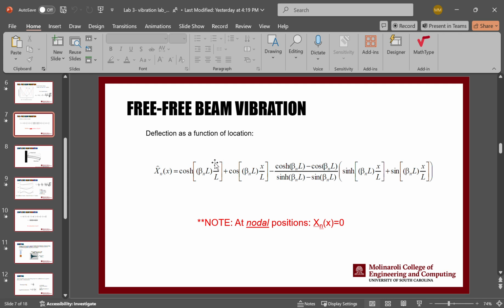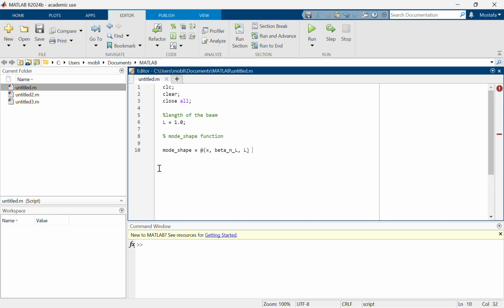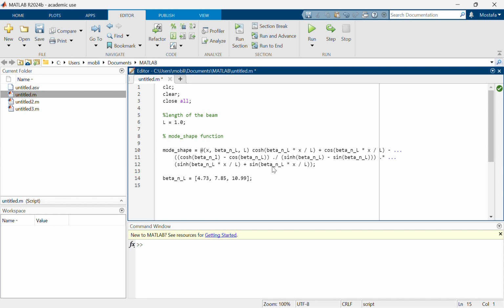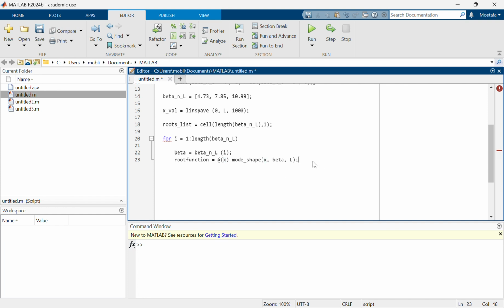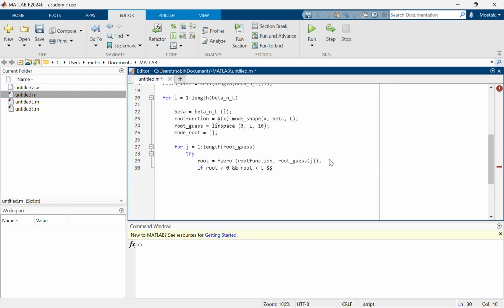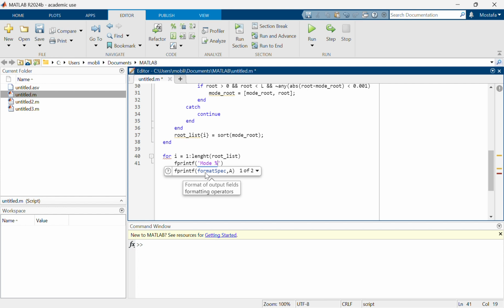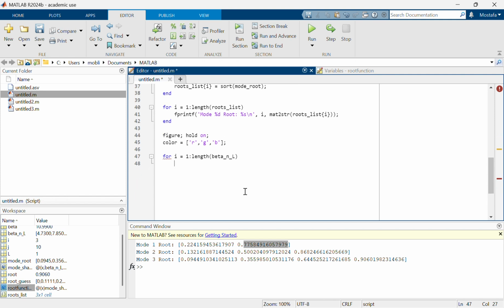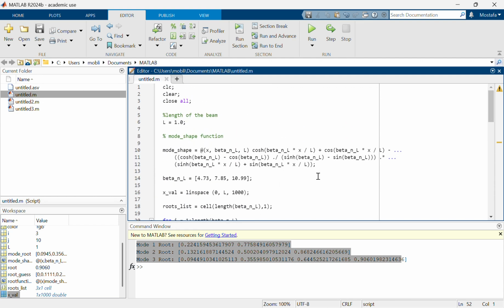03 UofSC AESP EMCH 362 mode shape analysis using MATLAB